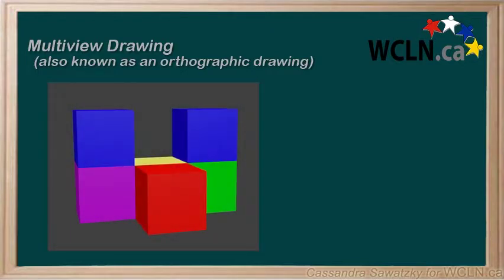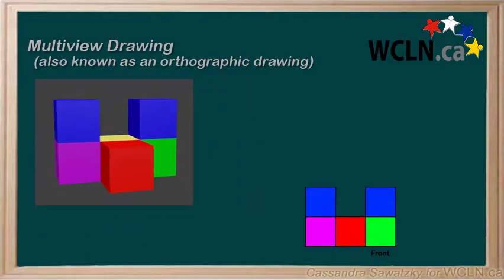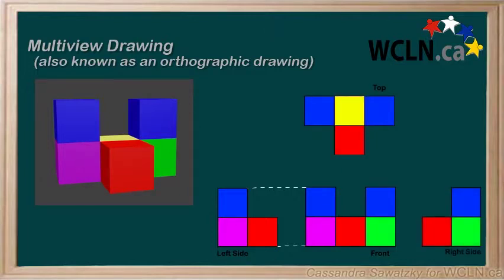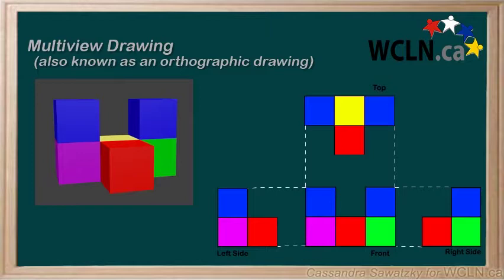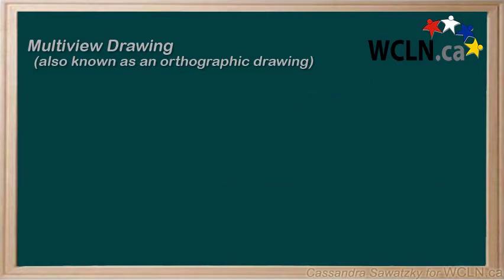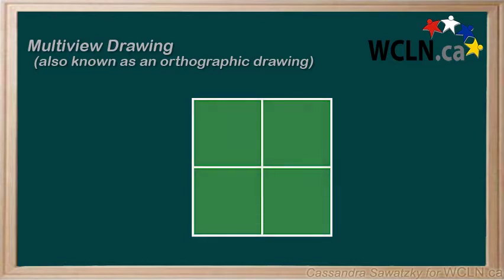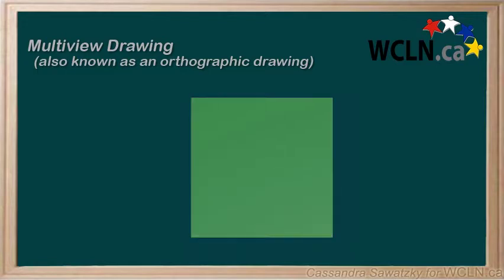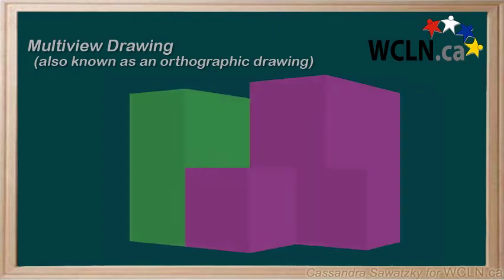WCLN - Multiview drawings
One way to show a 3D object as a 2D drawing